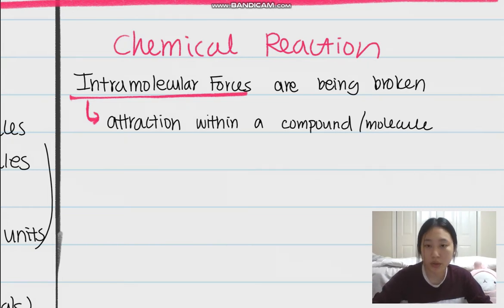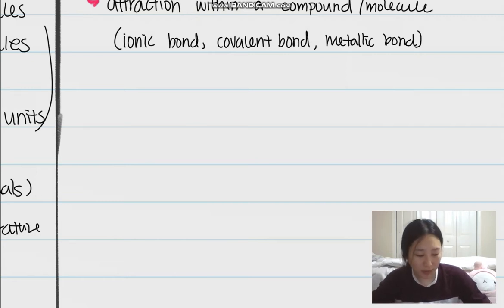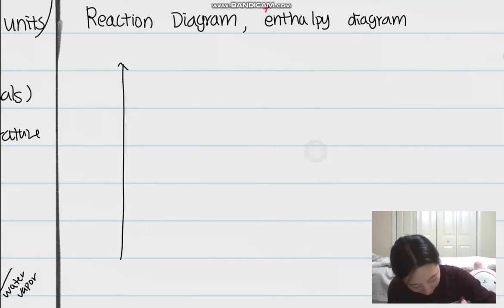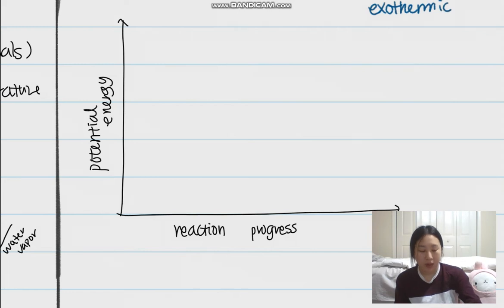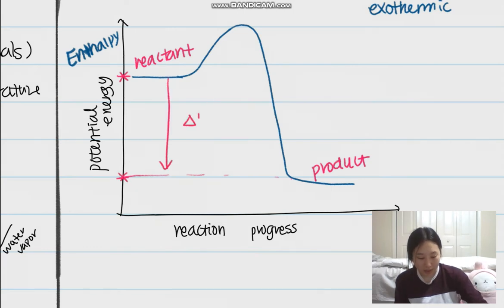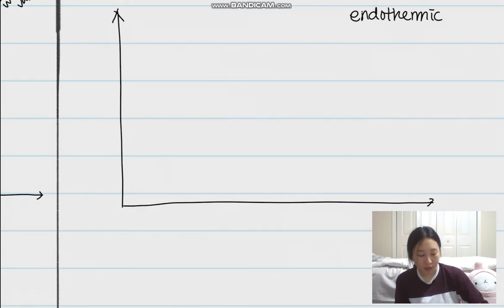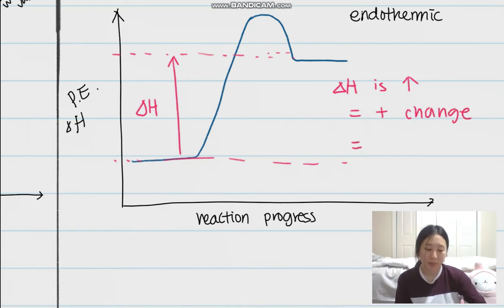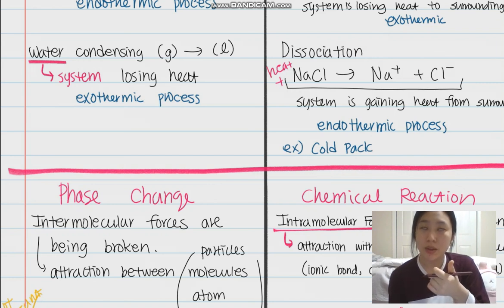Thermochemistry note 4